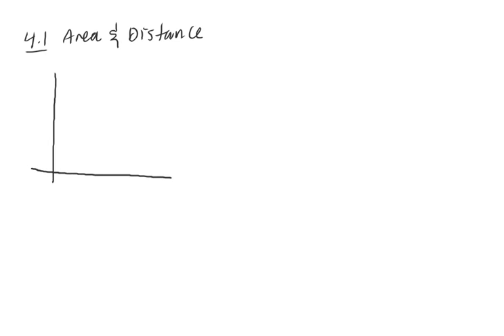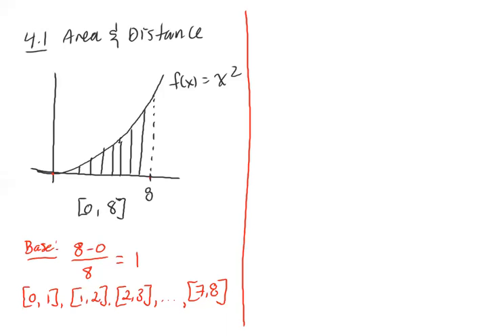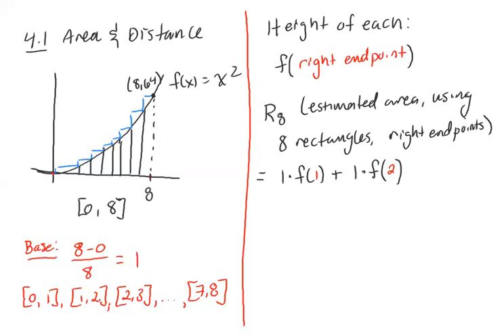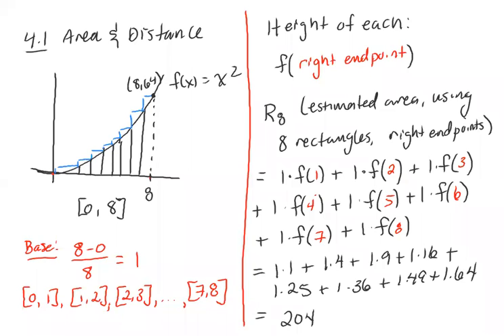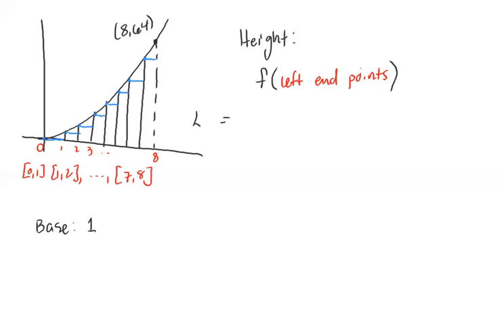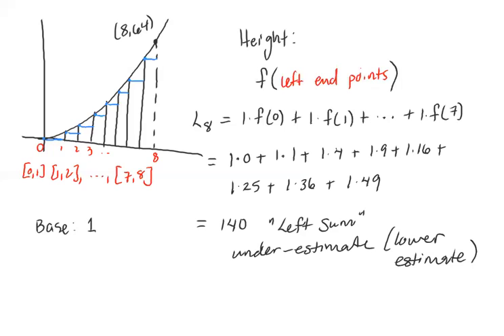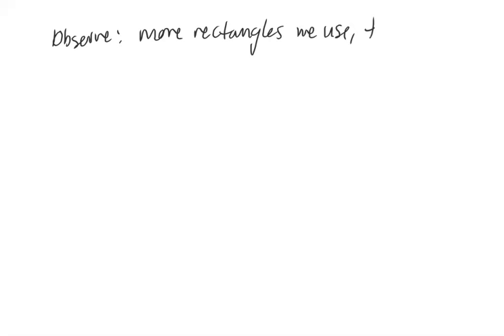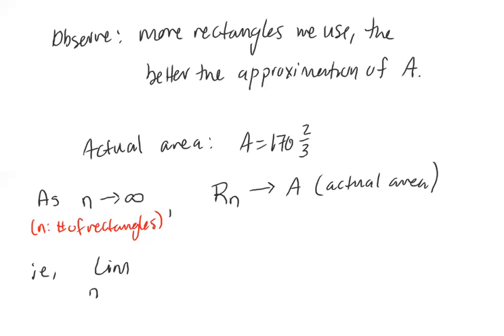Calculus Section 4.1 Part 2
This is video 2 in the set on section 4.1, area and distance.